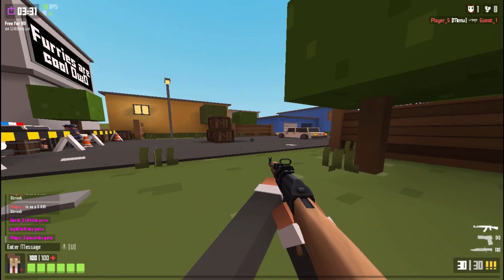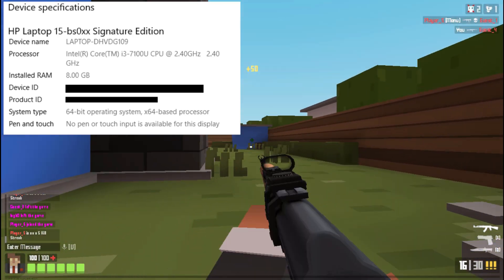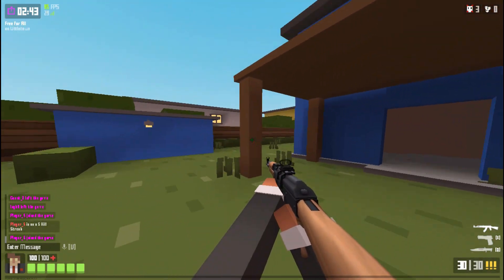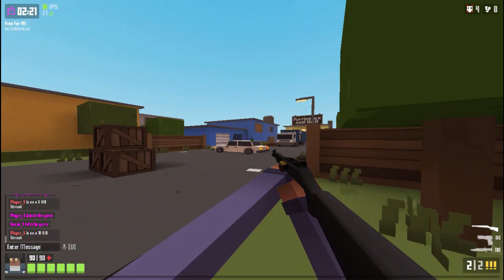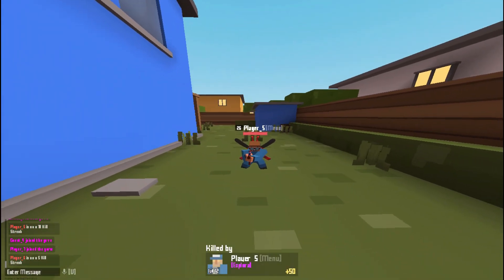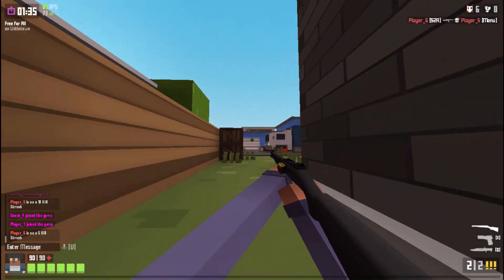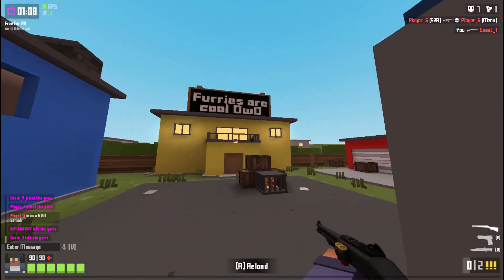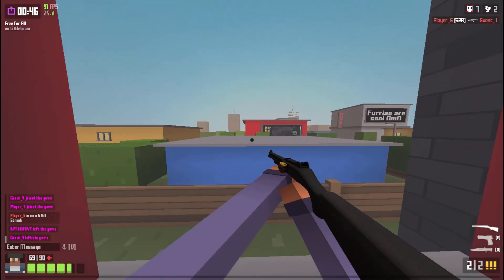How to make Path of Exile run on your Low Spec Laptop/PC | Works on other games too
This video shows a small trick to squeeze out some more out of you computer so you can run games like Path of Exile and other games as well. Even with a low spec laptop/PC you can play games that you enjoy that your computer handle.